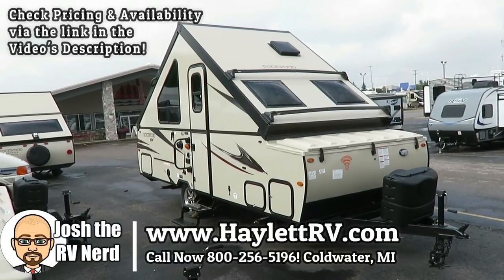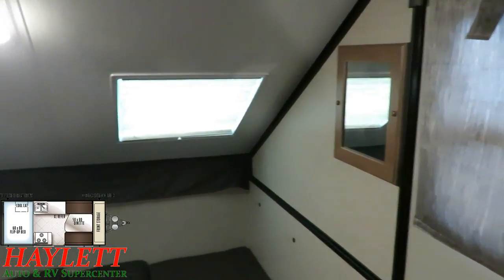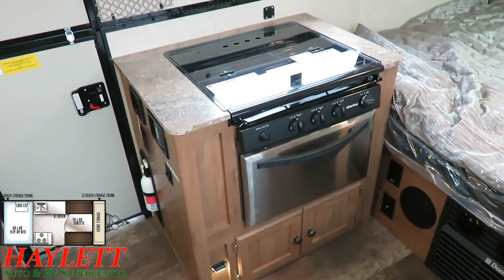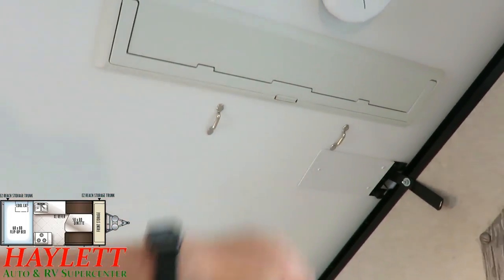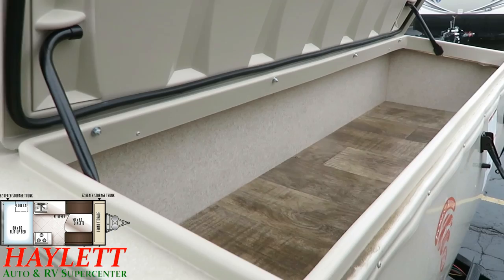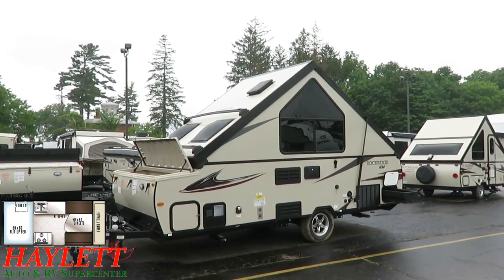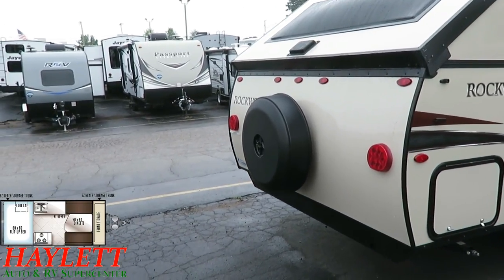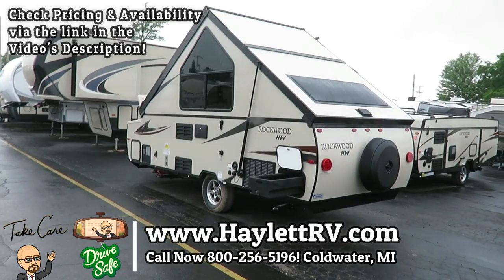(Sold) 2019 Rockwood A212HW Highwall A-Frame Popup Folding Camper with Residential Queen Sized Bed